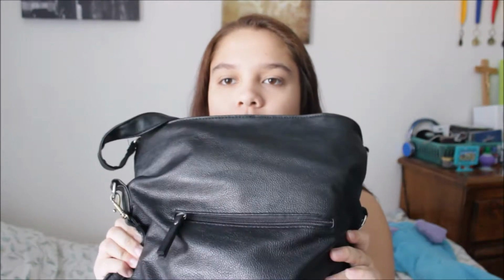Whats in my bag 2016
I hope you enjoyed this video. Love you guys! See you next Monday. Byeeeee:)